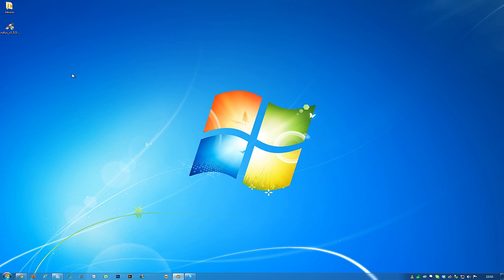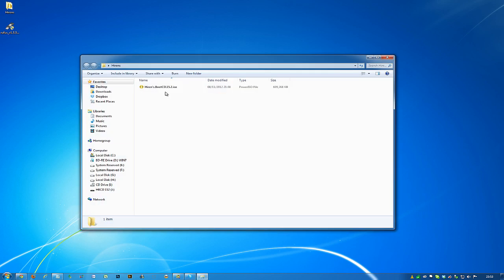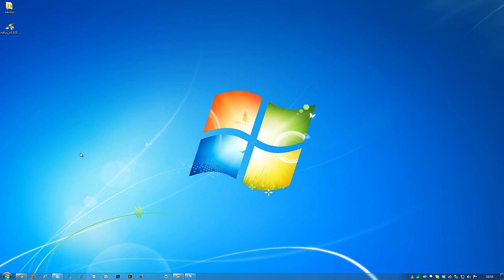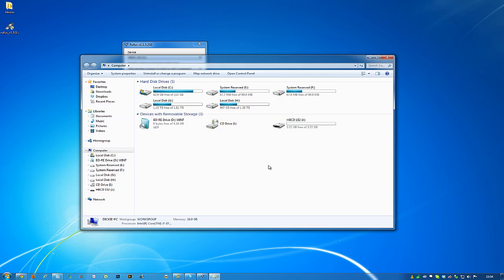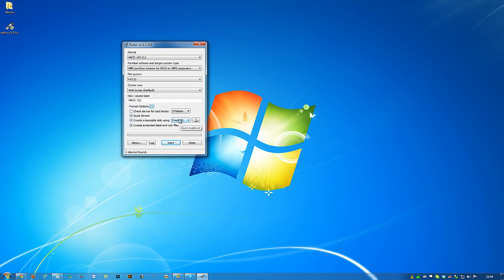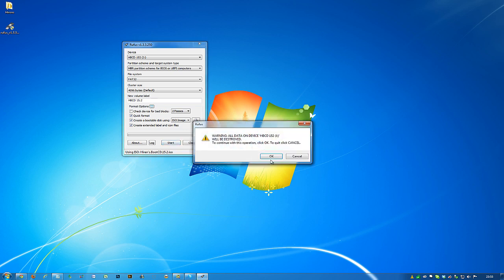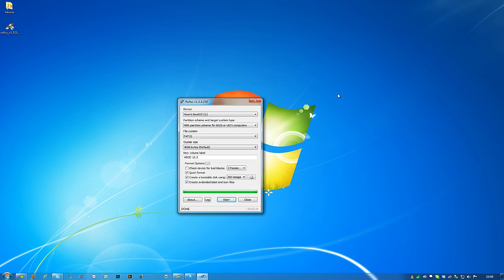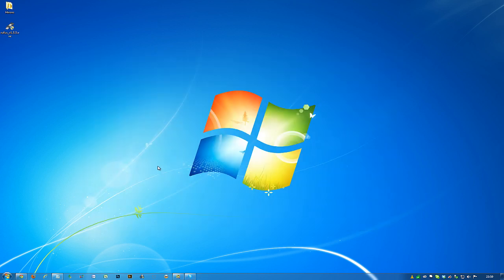How To Boot To Hiren's Boot CD From USB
If you are interested in taking a look at any of my other tutorials or tech related articles, please drop by my

For a full list of what Hiren's Boot CD actually consists of as well as a brief explanation, please see the official list here: